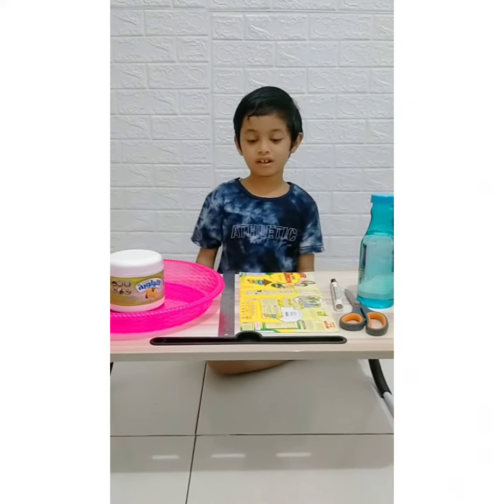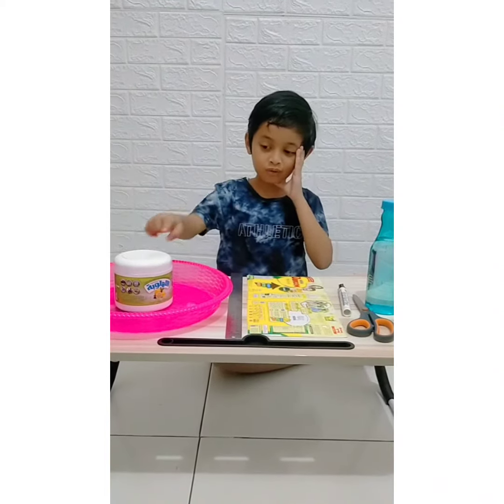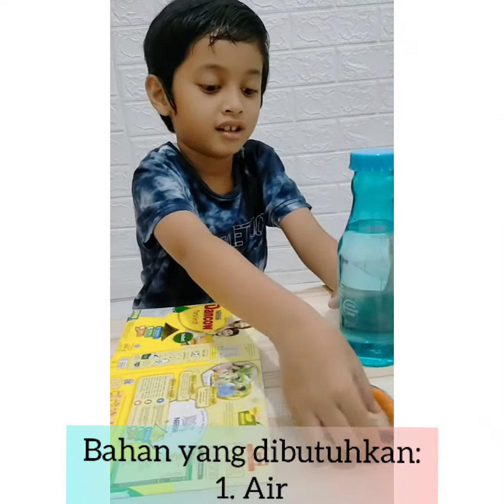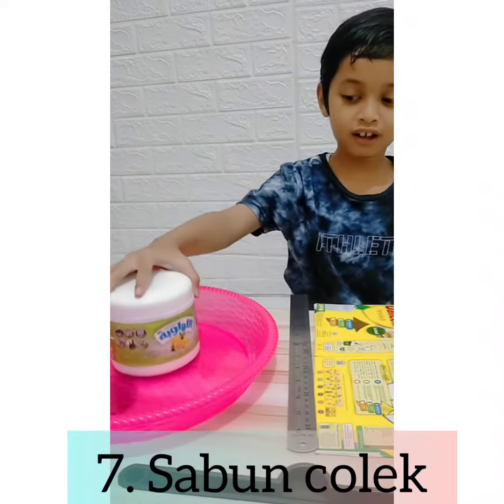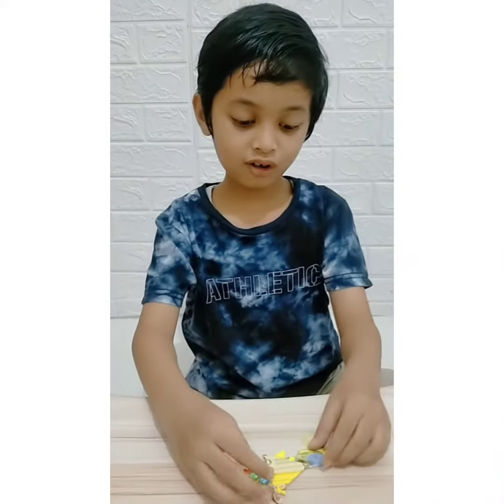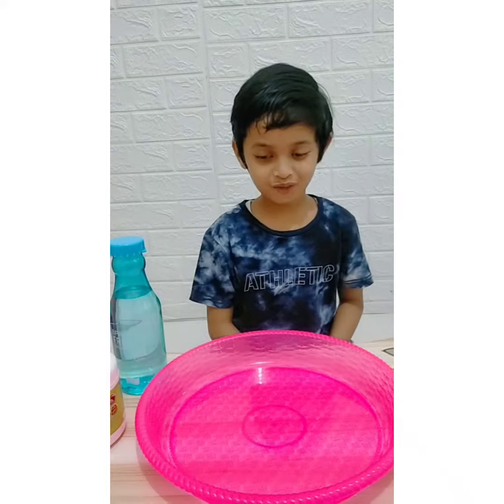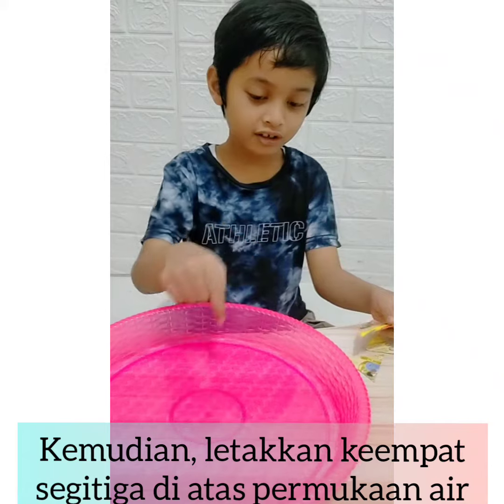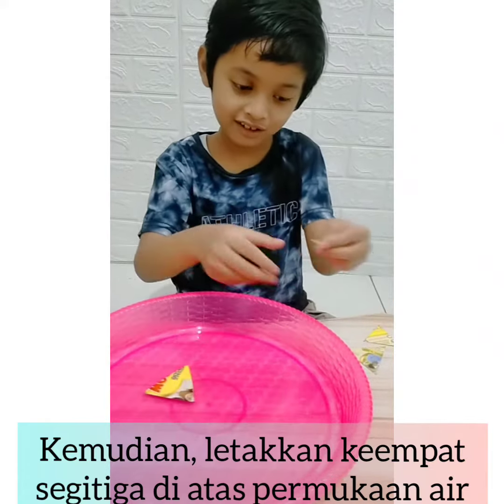PERAHU TENAGA SABUN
Assalamualaikum. Ini video anakku yang diunggah di kanal Youtube mommynya hehe..

Ziyadh sedanh eksperimen membuat Perahu Tenaga Sabun. Selamat menonton 💕